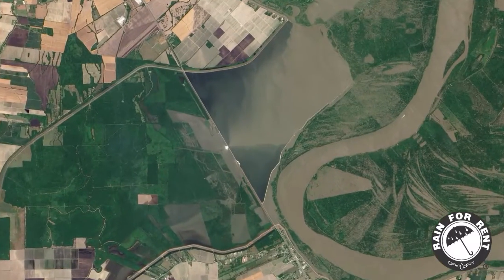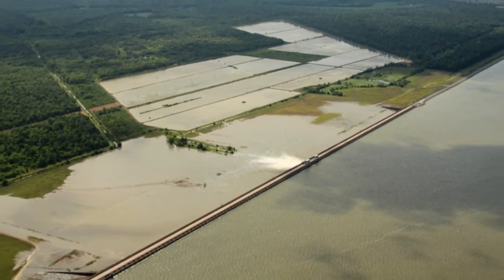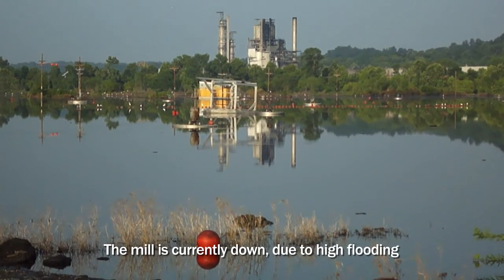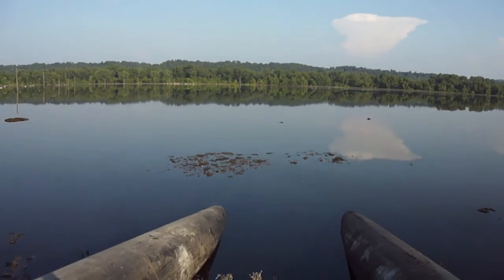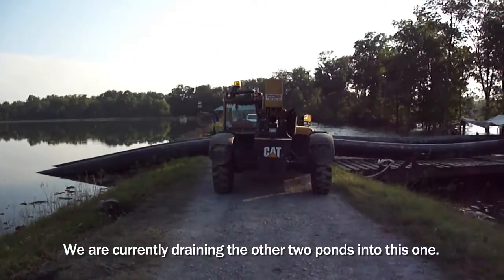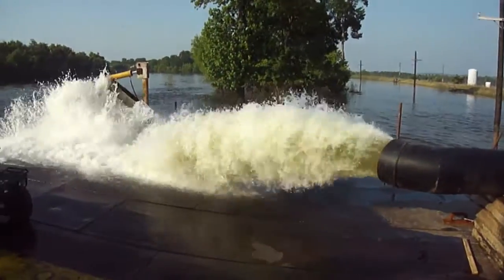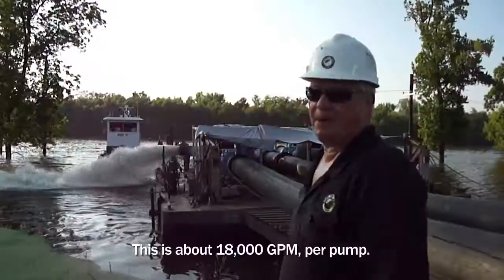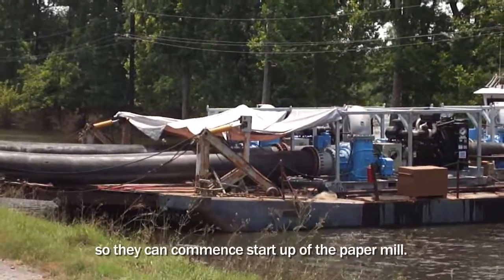Rain for Rent's Flood Dewatering in Mississippi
When the Army Corps of Engineers opened the Morganza Spillway on May 14, 2011, it sent massive amounts of water through rural areas of Mississippi. Along the pathway was a paper mill that needed its temporary holding ponds drained of excess water before it could resume operations.

They called on Rain for Rent to design a unique floating dewatering system to pump more than 300 million gallons of water from their holding pond system.